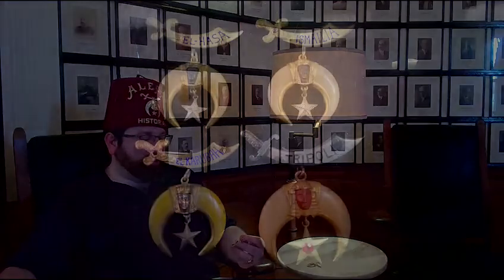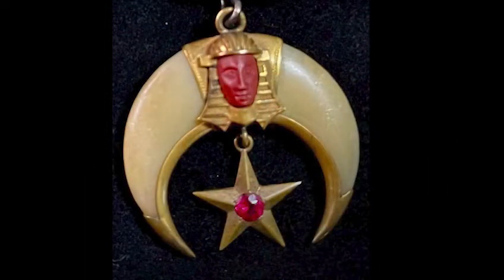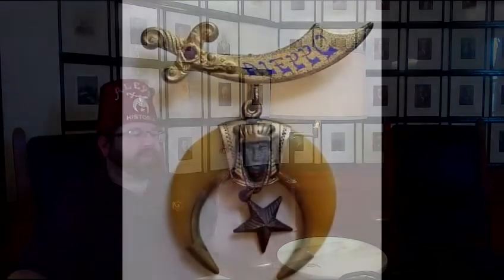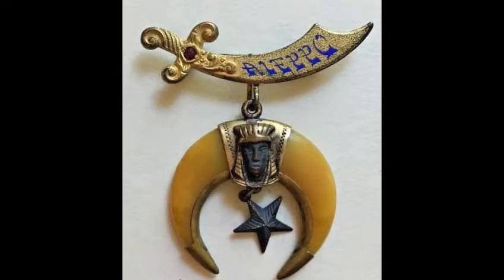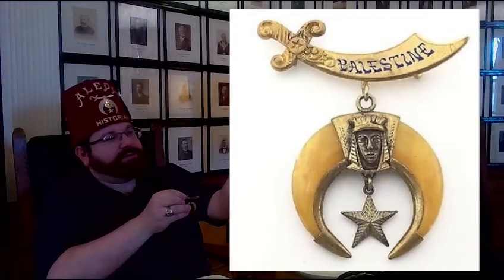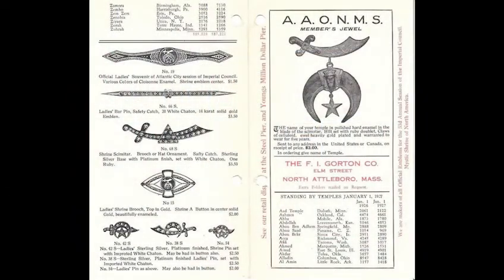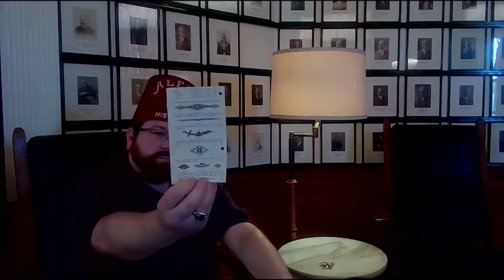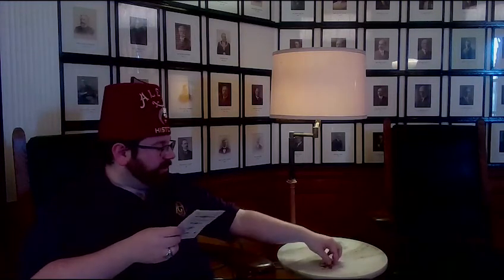Masonic Curators - 092 - Celluloid Shrine Medallions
In this episode, John Wilder tells us about Celluloid Shrine Medallions.